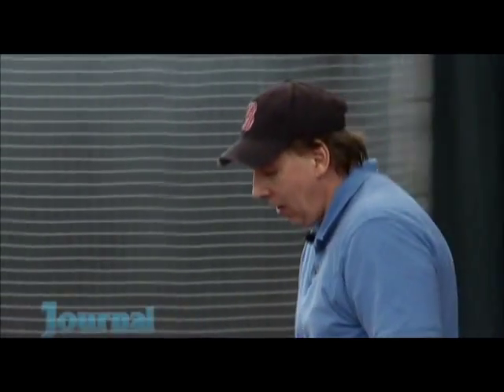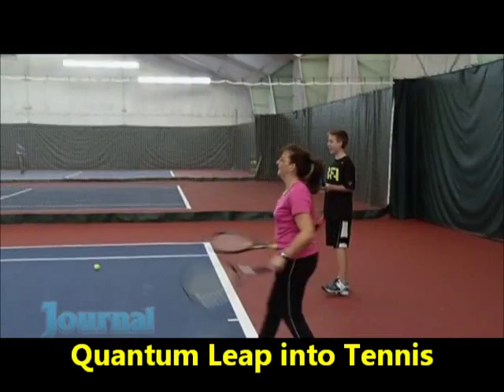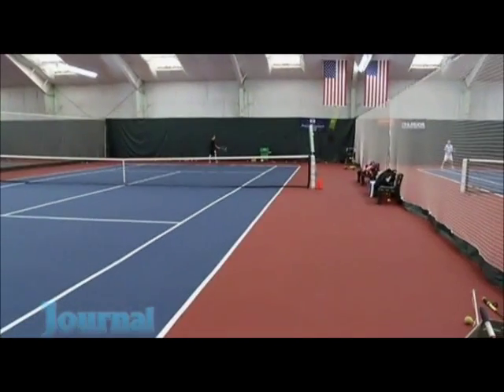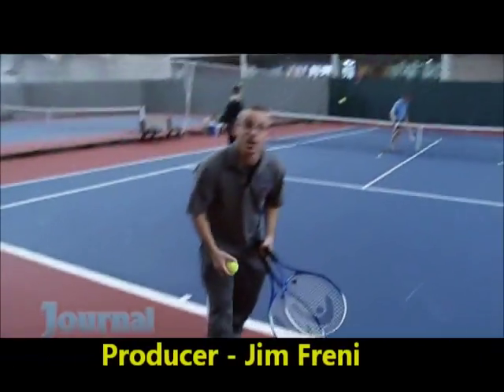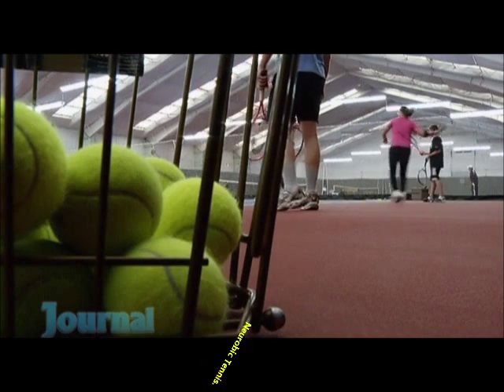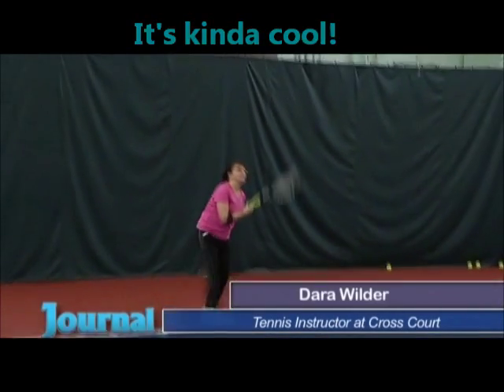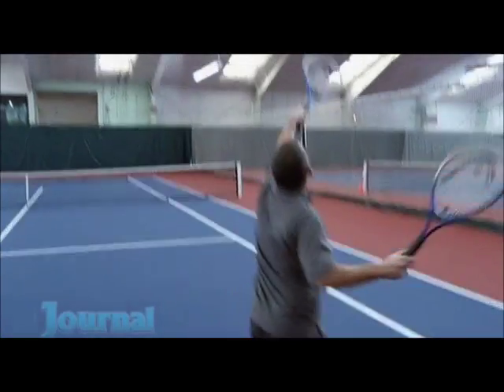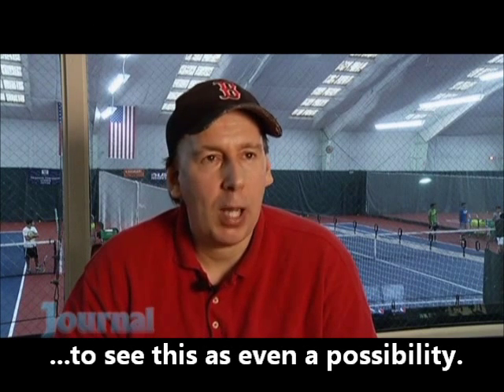Two-Racket Tennis Returns!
Two-racket Tennis on Cablevision (Hudson Valley)